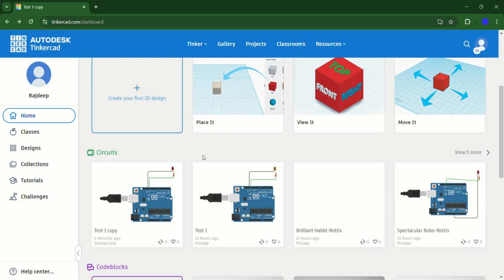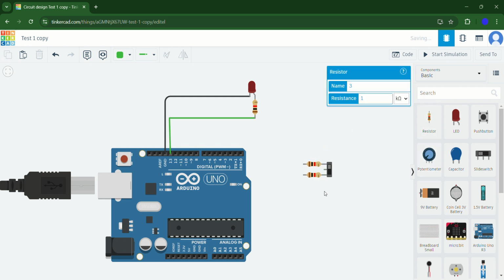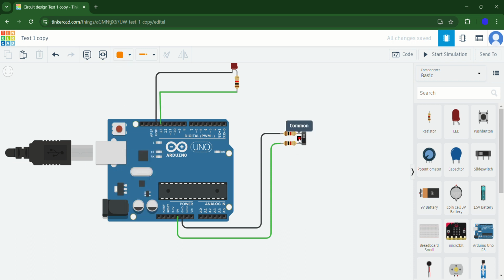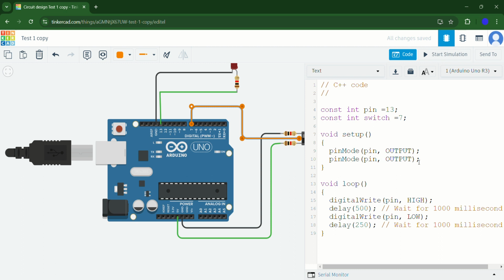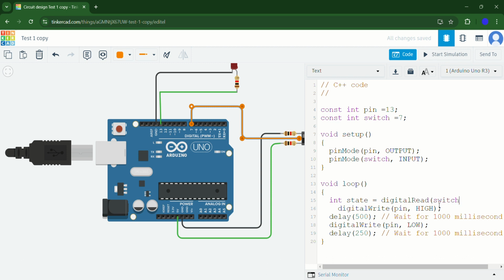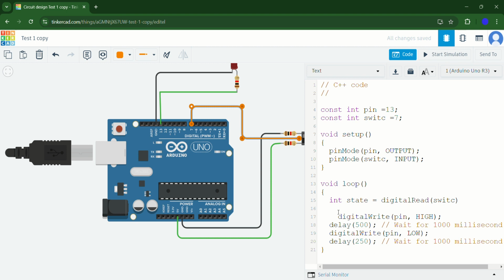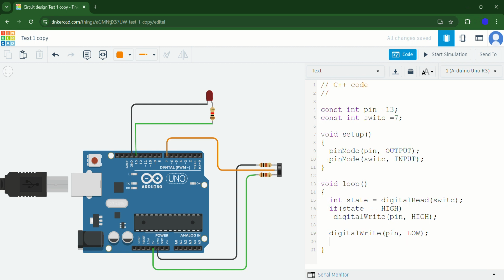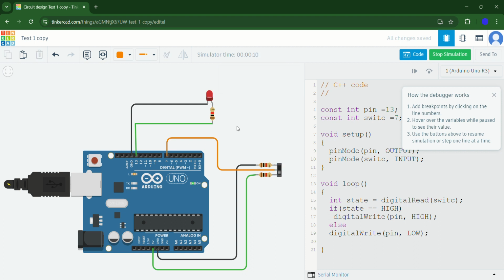Arduino Tutorial 2 - Controlling a LED using a switch in Tinkercad Platform